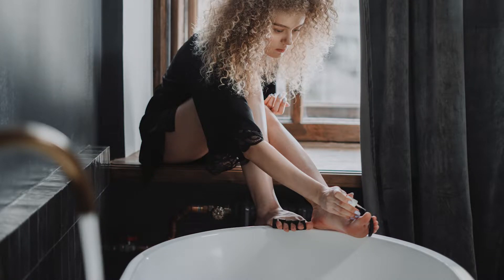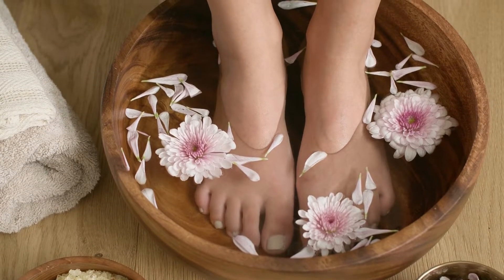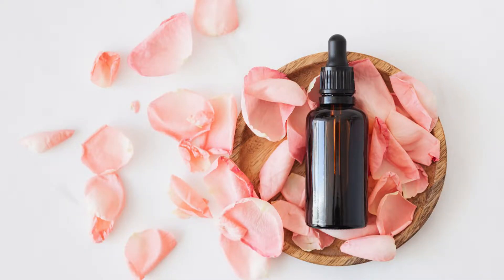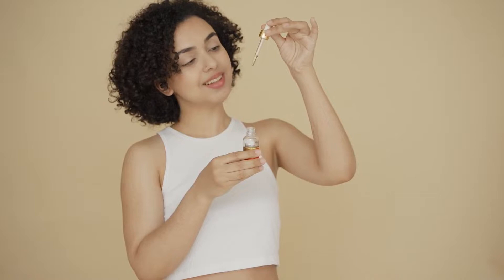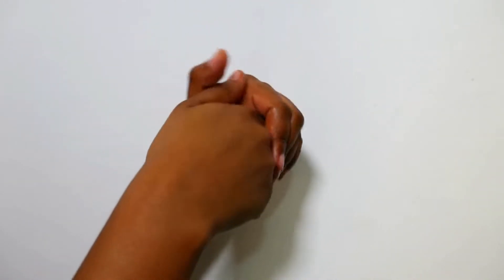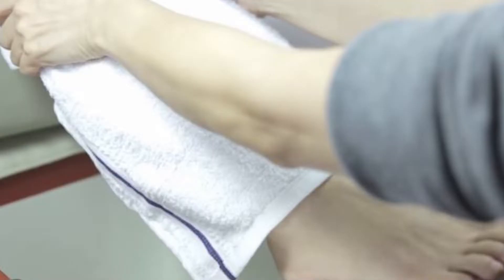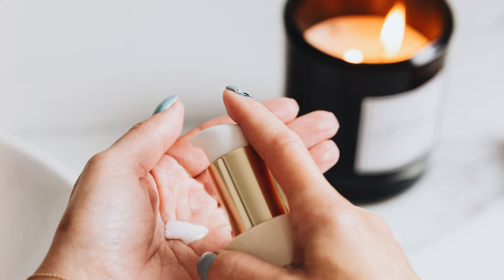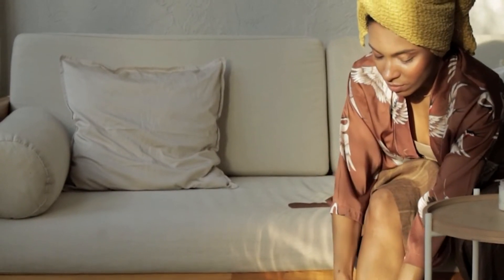How I Stretch My Gel Pedicure Between Salon Visits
I get my gel pedicure once a month. Here’s how I stretch it out between salon visits.

PRODUCTS MENTIONED

Pritech Callus Remover

Foot Tub Options:
Mantello Foot Soaking Bath

Conair Waterfall Pedicure Spa

Foot Spa Bath Massager

Dr. Teals Foot Soak

Dr. Teals Foot Scrub Aloe vera & Coconut

Leg Mask Options:
Olivia Aurora Butt, Legs & Thigh Scrub

Gena Pedi Spa Mask with Argan Oil

Foot Mask Options:
Dr. Scholl’s Ultra Exfoliating Foot Peel

Spa Life Invigorating Spearmint & Tea Tree Oil

Lavender & Honey Foot Spa